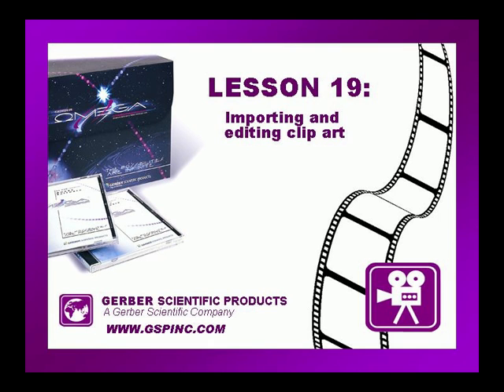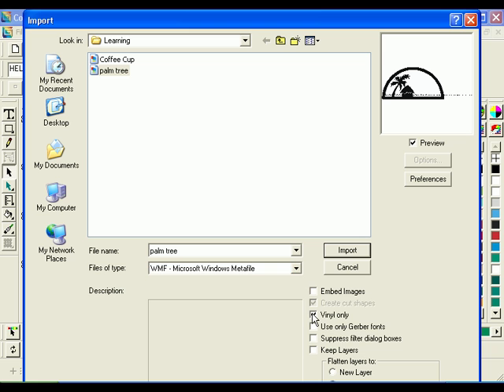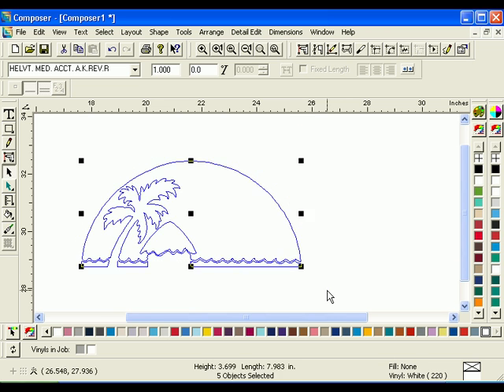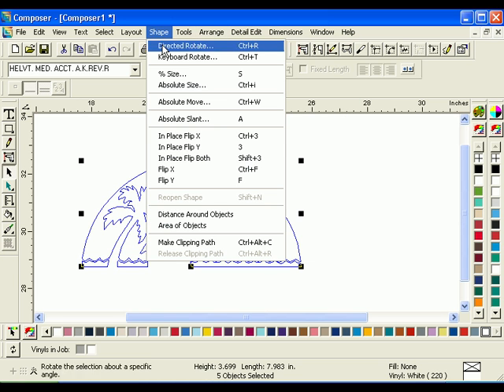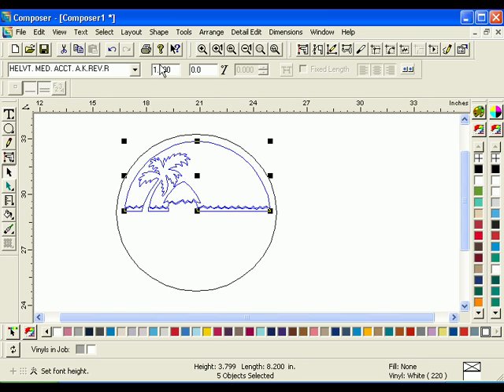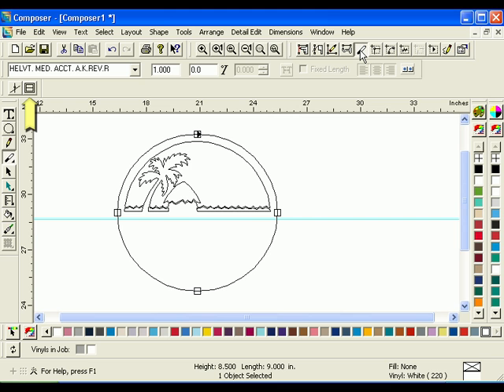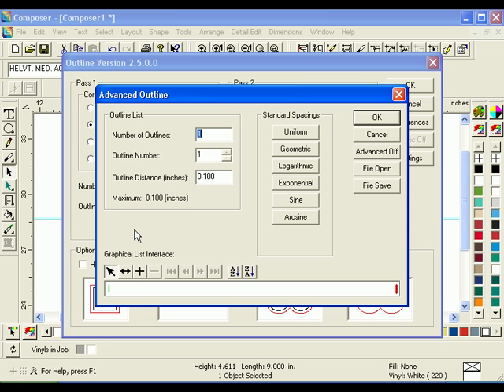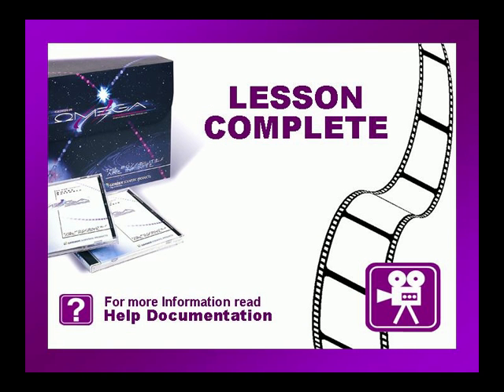Importing and Editing Clip Art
This video demonstrates how to import a WMF file as vinyl only shapes. After importing you will learn how to simplify the clip art using the Thin command and the Detail Edit tools. The Outline feature is used to apply multiple outlines.